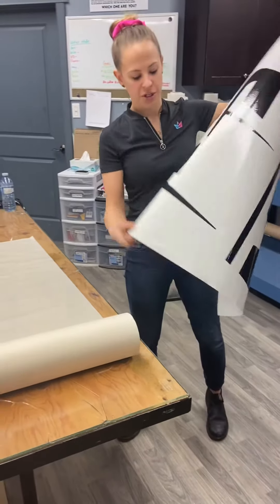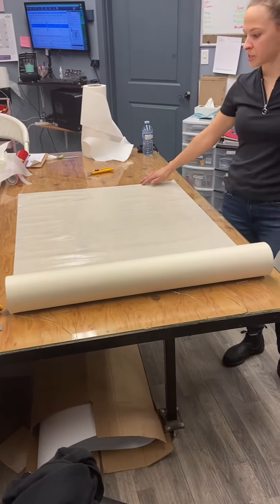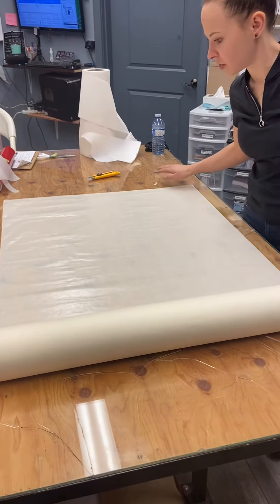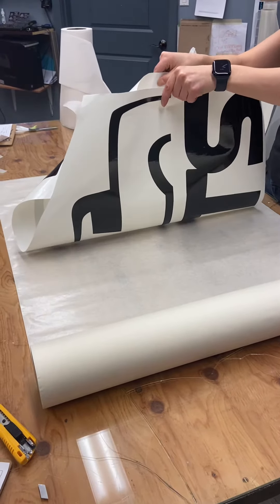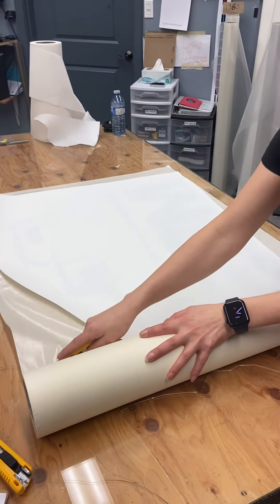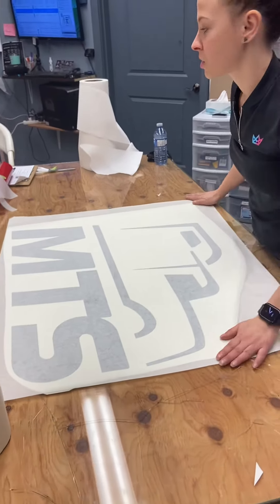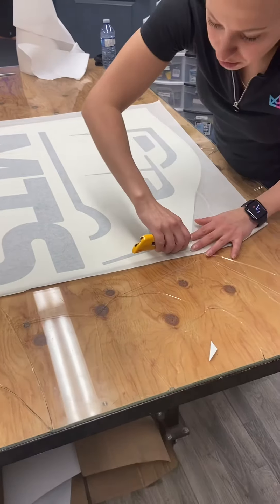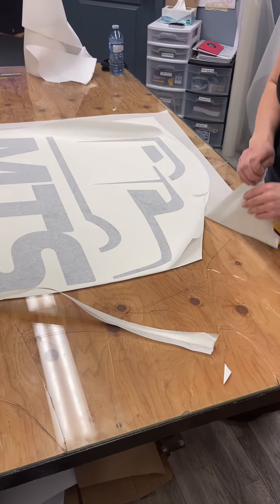How to premask large decal premask down